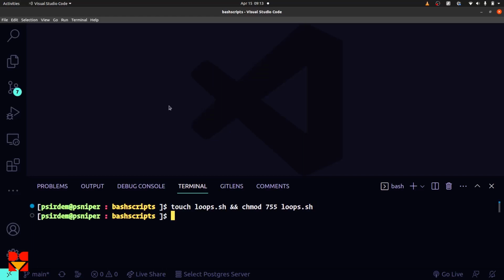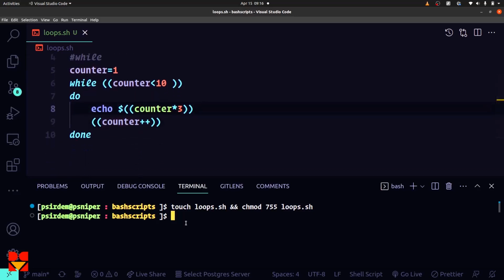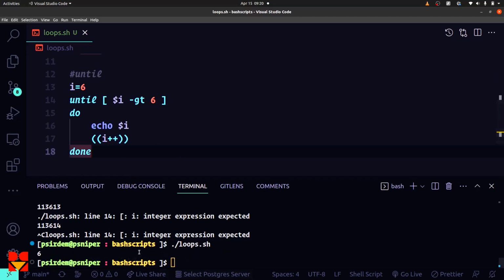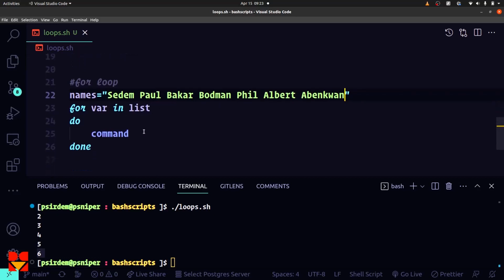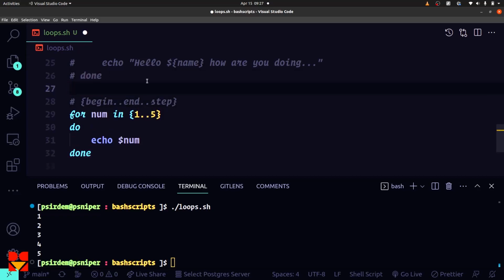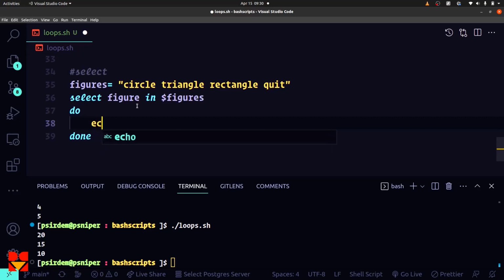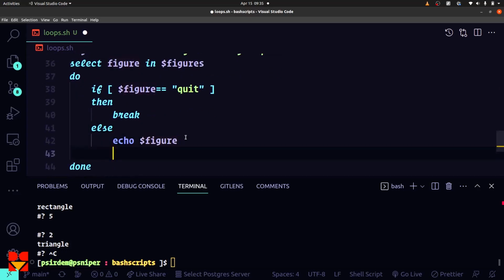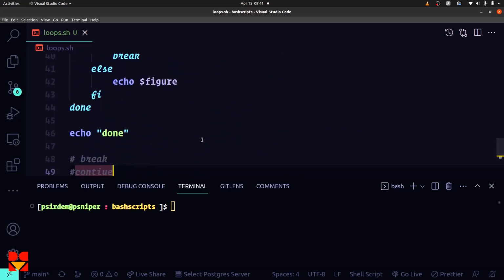8. Bash Scripting || Loops || While, For, Until, Select loops in bash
This video teaches how to make use of loops to run commands iteratively in our bash scripts.
we looked at the various loops such as the While loop, Until loop, For loop and Select loop.
It also continues and builds upon our first progressive bash script project of the playlist.